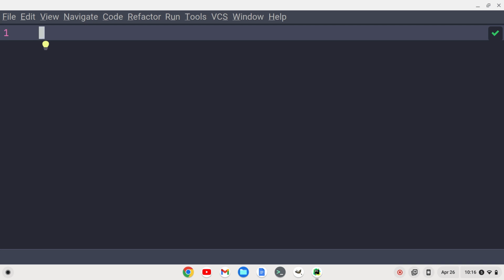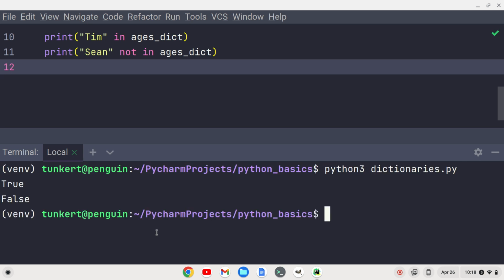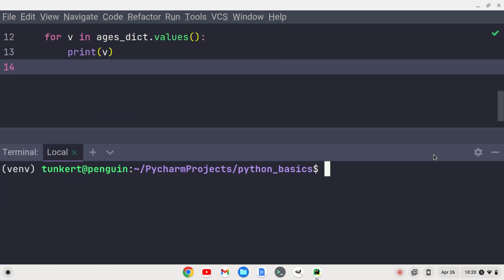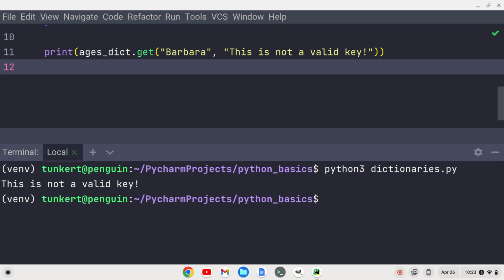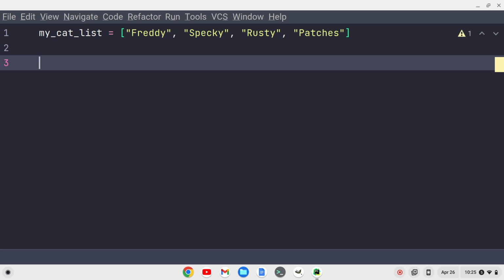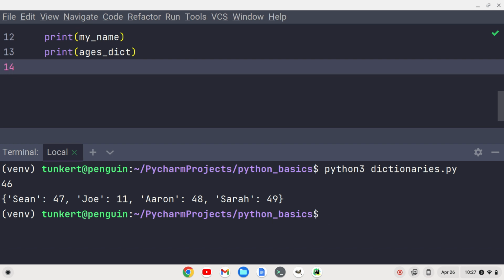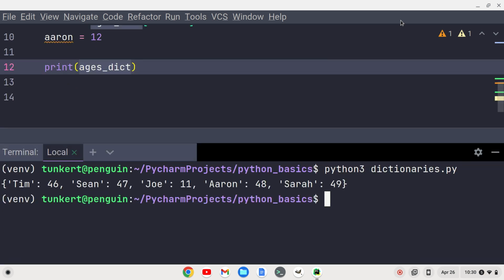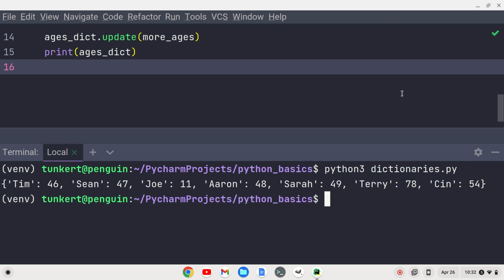Python Dictionaries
In this video I show you how to use and create python dictionaries. You'll learn the many methods behind python dictionaries in this video.